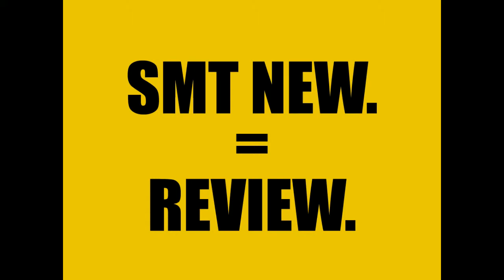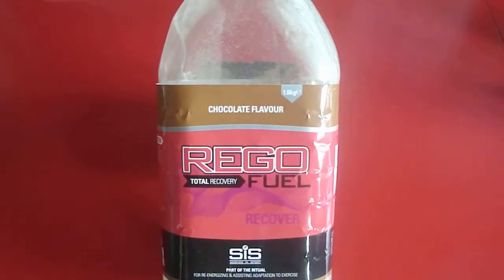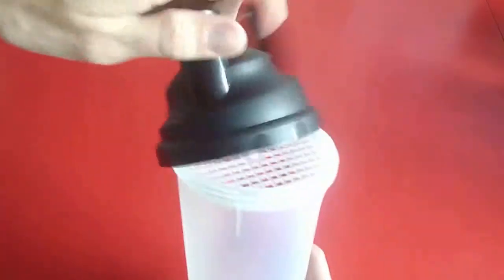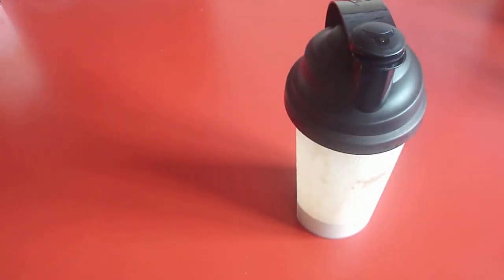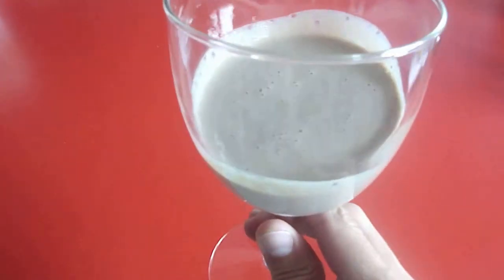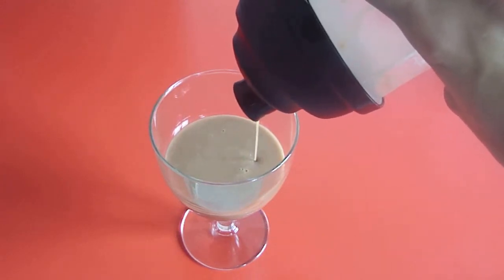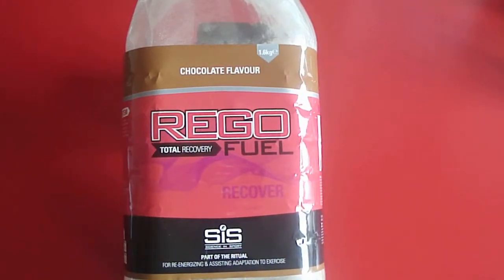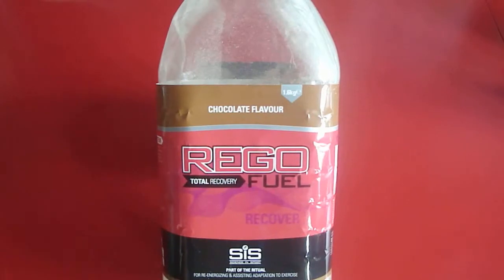Science In Sport Rego Recovery Fuel REVIEW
My review of the Science In Sports Rego Recovery Fuel.

Ups:
Good taste; I reviewed the chocolate flavour but since SIS is known for their good tasting products, I am sure the others taste just as good.
It works; as a recovery shake, that is. This is not a meal replacement or weight gainer! You're supposed to take a shake after a training and have a decent meal afterwards. You will have less aches in the morning, if used correctly.
Decent price; look around online for the best prices. You shouldn't be paying more than €36 for a 1.6KG tub.

Downs:
Comes in an annoying container. SIS has fixed this in their newest line of recovery products (the SIS Rego Rapid Recovery). It now comes in a container with a wide opening and probably a scoop. If you order this right now (June 14. 2012), chances are you will still be sent the old version as shops are trying to get rid of their old stock.

Conclusion:
Good tasting stuff that actually works and you can get it at a decent price (around €1,1 per shake with a 1.6KG tub). Don't be afraid to go for the 1.6KG tubs right away, whatever flavour you pick, this goes down very well.
Bottle says to use water, but milk works as well. It's an easy way to get in a bit more protein if you need it (and I like the taste better with milk).